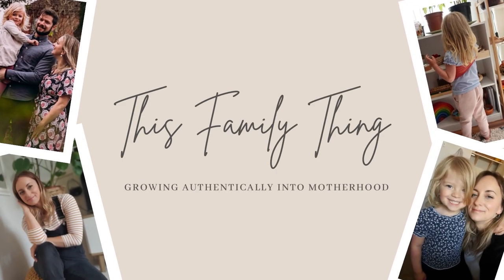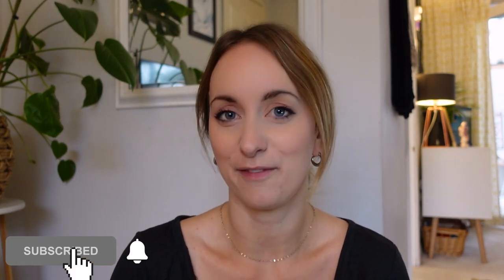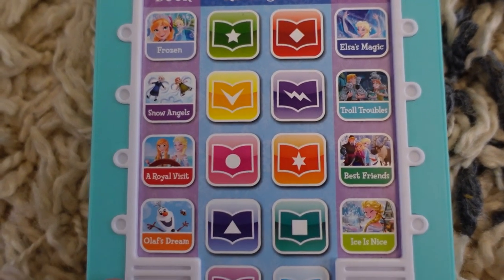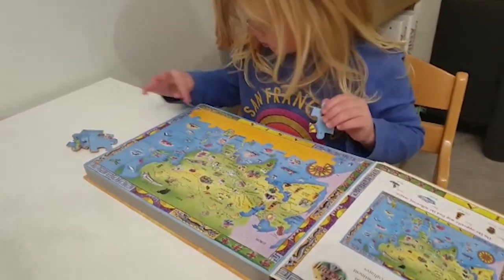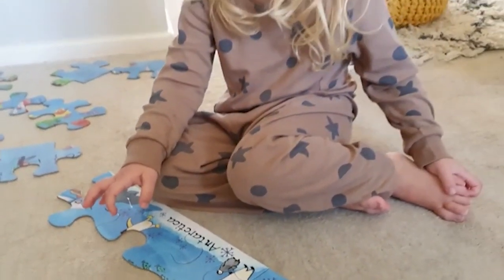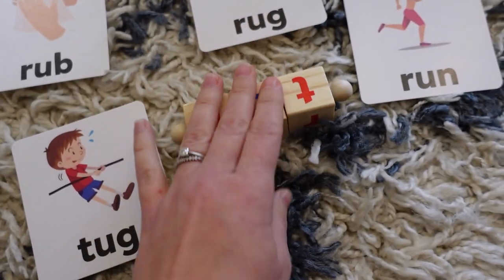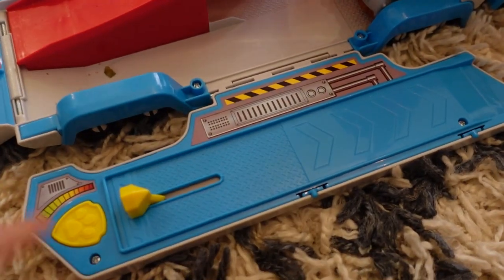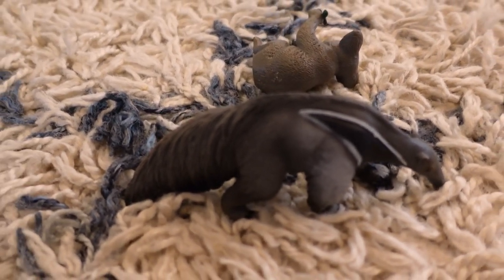What My Four Year Old Got For Her Birthday, Montessori Inspired Toys, Gift Ideas For 2-4 Year Old's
Mimi turned four! In this video I am sharing with your all the gifts she got for her birthday. Inspiration for toy and gifts for 2-4 year old's. Enjoy!

Click on bell icon.
Thank you for following along mumma :)

Links below-

STACKING ROCKS :

WORLD FLOOR PUZZLE :

HUMAN BODY TOY :

WOODEN LETTER ROTATING TOY:

PATROLLER:
Paw Patrol 6054869 Diecast Launch & Hauler, Multi Colour